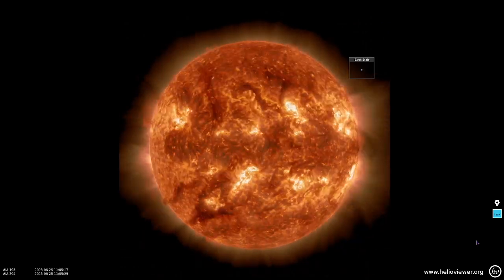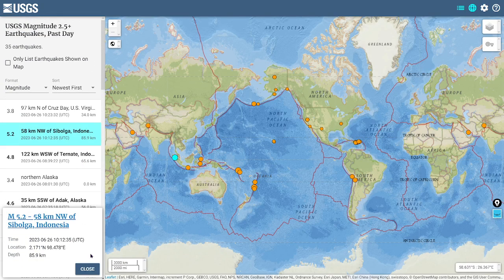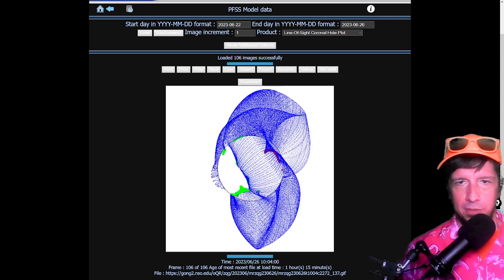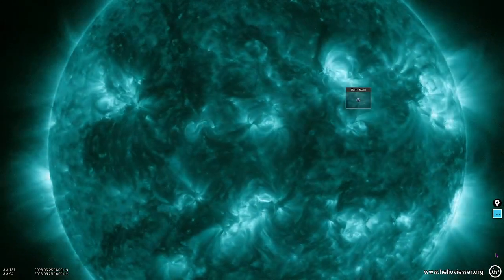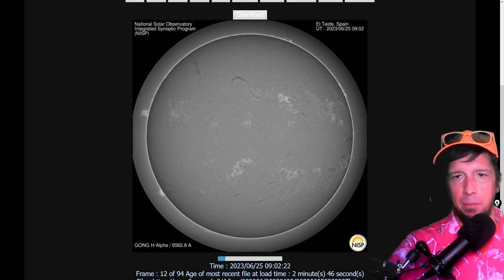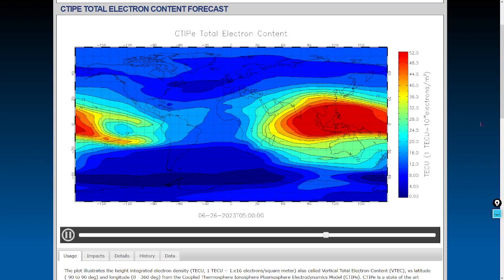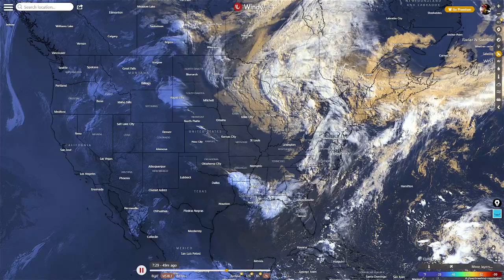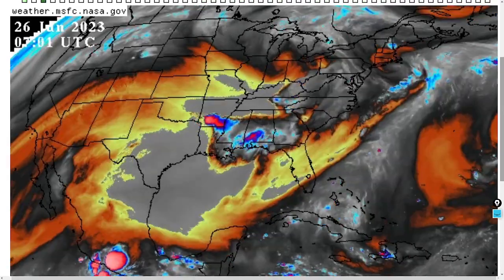Massive Cosmic Ray Flux Decrease: SpaceWeather !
When facts don't line up with frauds, frauds evaporate.